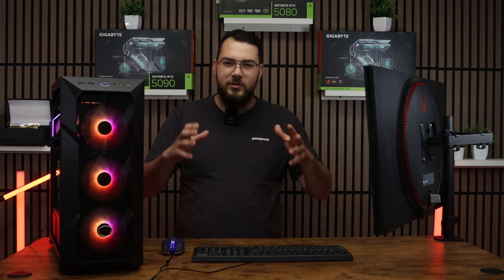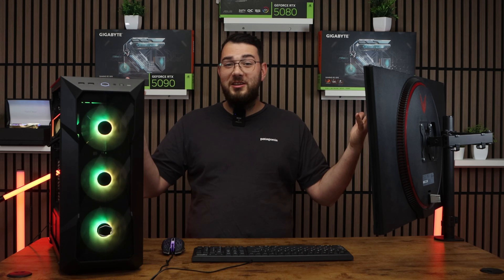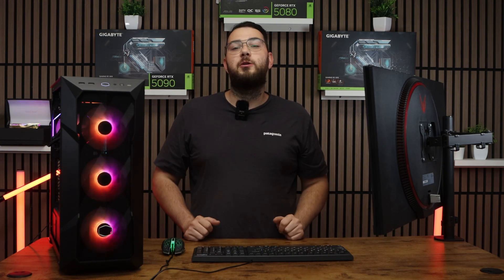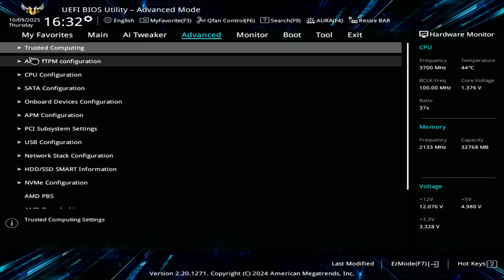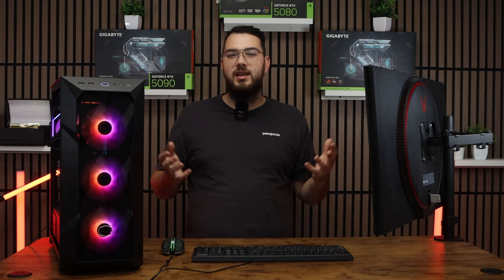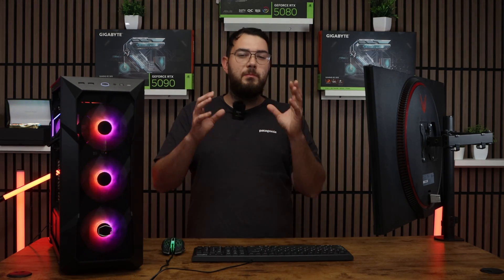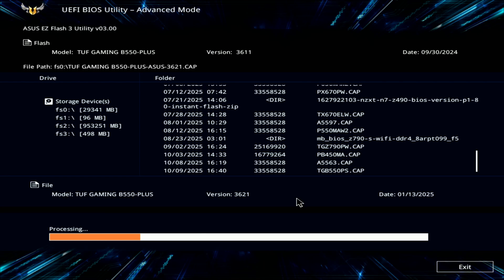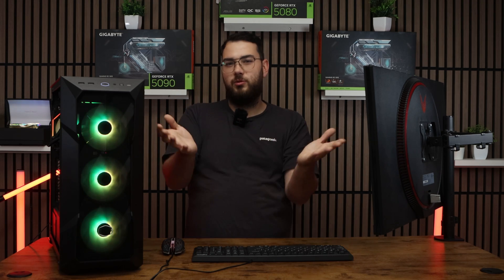How To Enable TPM 2.0 in BIOS for Windows 11 – Step by Step Guide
Trying to install Windows 11 but getting the TPM 2.0 error? Don’t worry, in this video, I’ll show you exactly how to enable TPM 2.0 on your PC.

👉 What we’ll cover:

What TPM 2.0 actually is and why Microsoft requires it

How to check if your PC already has TPM enabled

Step-by-step tutorial on how to enable TPM 2.0 in BIOS (Intel PTT & AMD fTPM)

Quick fixes if you don’t see the TPM option

By the end, your PC will be ready for Windows 11 with TPM 2.0 enabled and running.